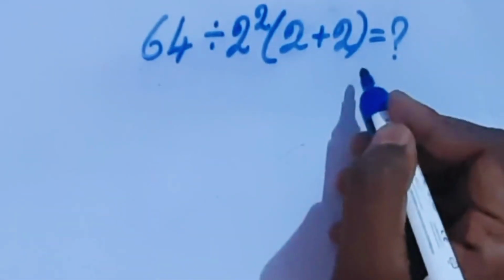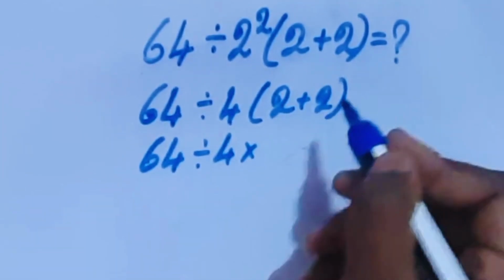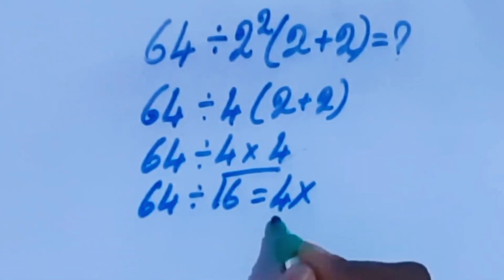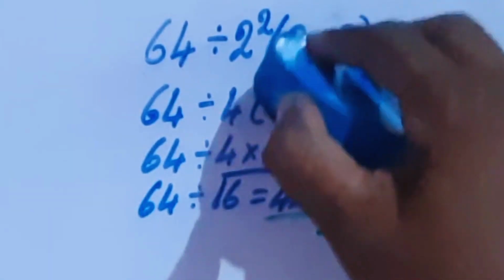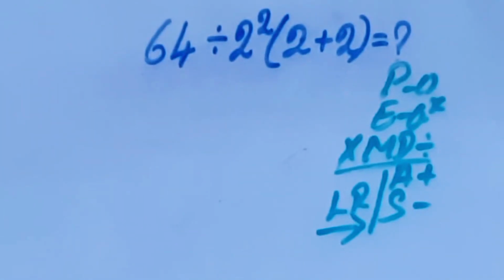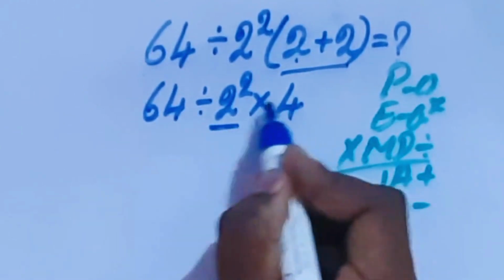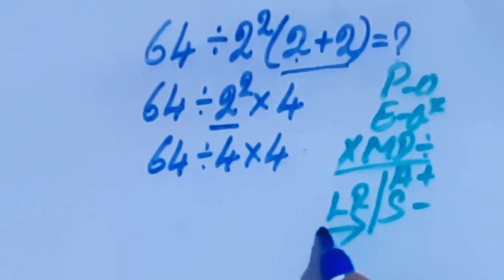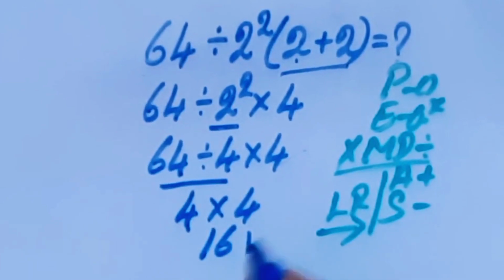The Internet Can't Agree On This Answer 🤯 | 64÷2²(2+2)=?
🚨 This viral math problem is causing massive debate online!

👉 64 ÷ 2²(2+2) = ?
Most people answer **4** ❌

But that's WRONG!

Can YOU find the correct answer before reading the comments?

🤯 This problem combines exponents, brackets, multiplication, and division—the perfect recipe for a viral math debate.

Many people forget the correct BODMAS / PEMDAS order and end up with the wrong answer.

✔ Test your math IQ
✔ Challenge your friends
✔ Learn the correct order of operations
✔ Avoid common exponent mistakes

💬 COMMENT your answer and explain your method.